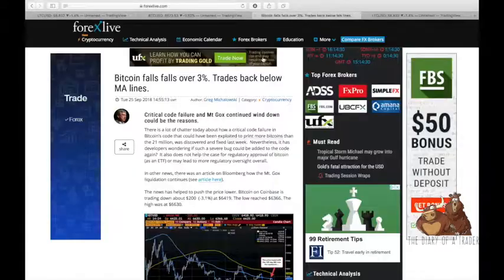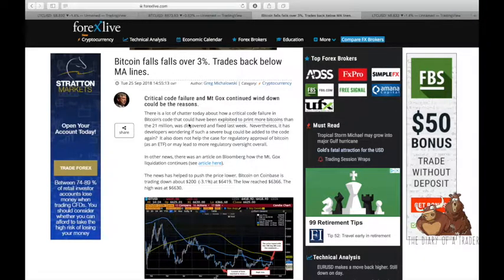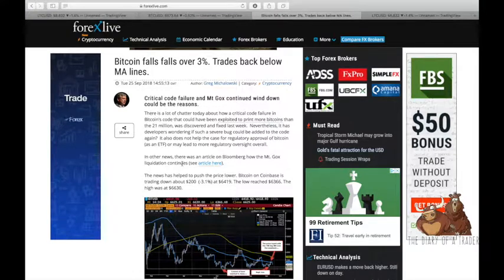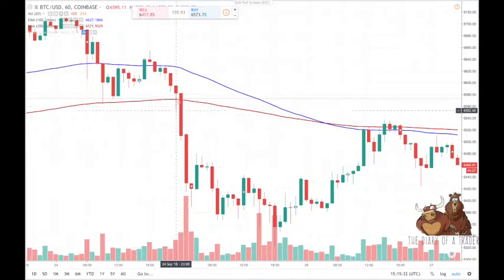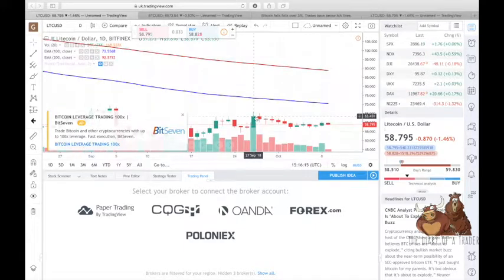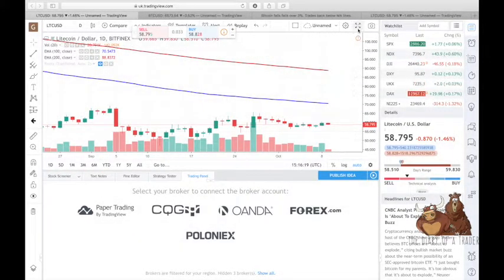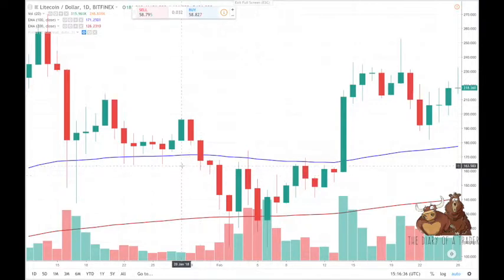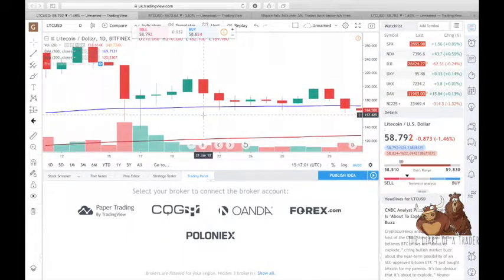How to Trade Cryptocurrency - cryptocurrency trading for beginners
We explain how to trade cryptocurrency for beginners. To start trading cryptocurrency you need to choose a cryptocurrency wallet and an exchange to trade on.

From there it is as simple as filling out a form and waiting for the transaction to process (once your information is verified with the exchange you pick).

In other words, if you want to trade cryptocurrency you need:

A cryptocurrency wallet (or two).
A cryptocurrency exchange (or two) to trade on.